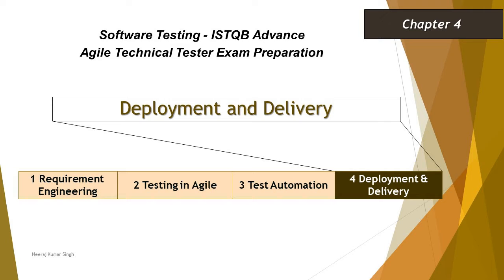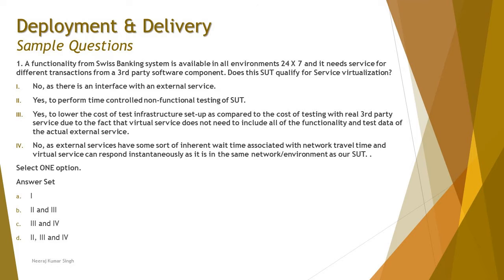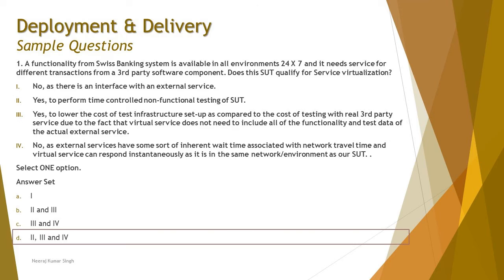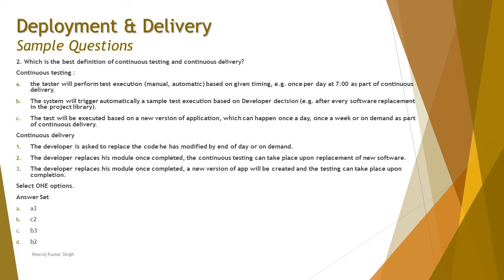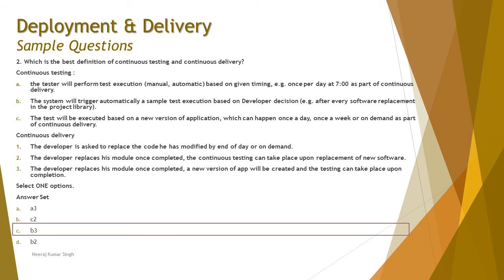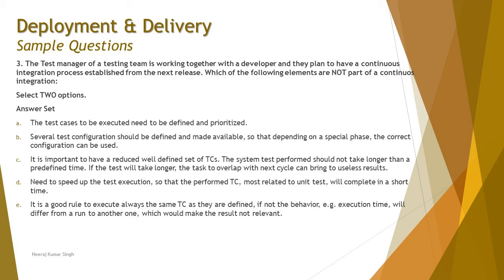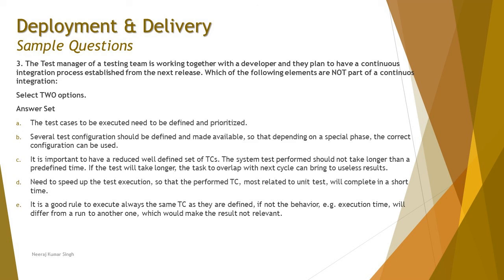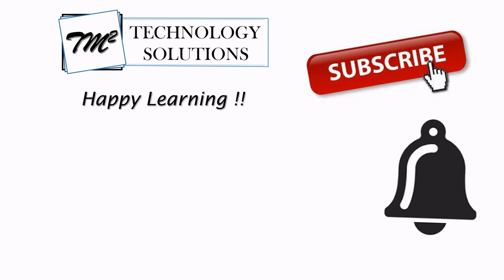ISTQB Agile Technical Tester | Sample Questions on Chapter 4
Hello Friends,

This tutorial will drive individuals about Sample Questions on Chapter 4 - Deployment & Delivery of ISTQB Agile Technical Tester Certification of ISTQB Advance Level Examination.

Sample Questions on Agile Technical Tester,
Sample Question on ISTQB Advance,